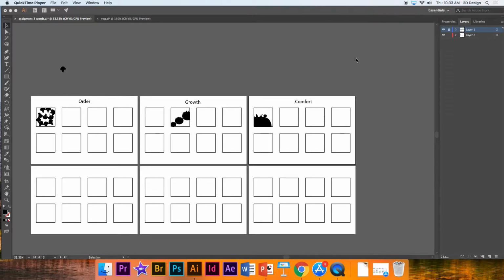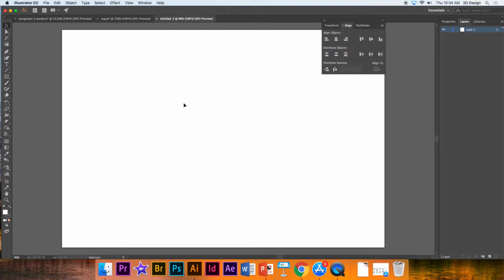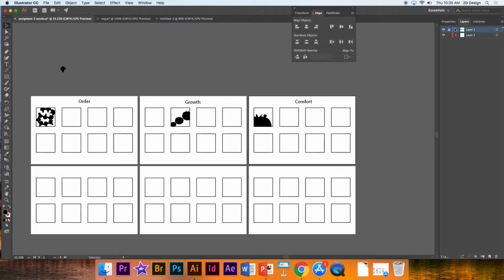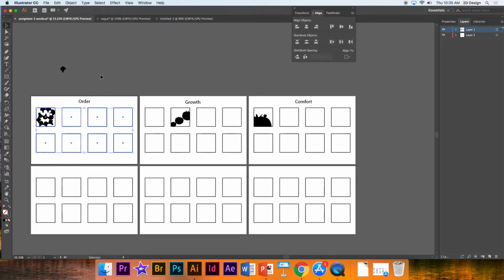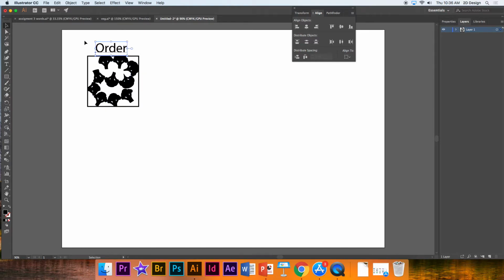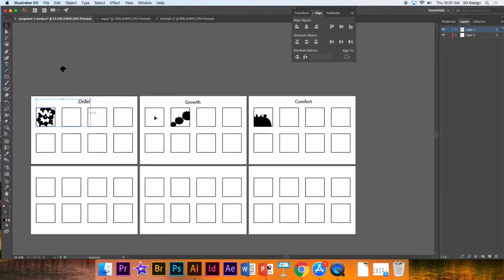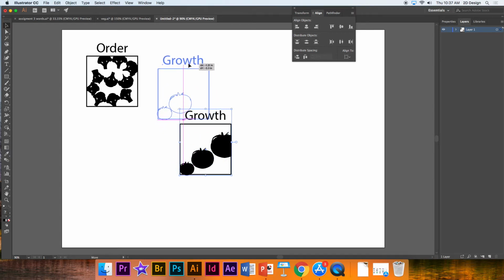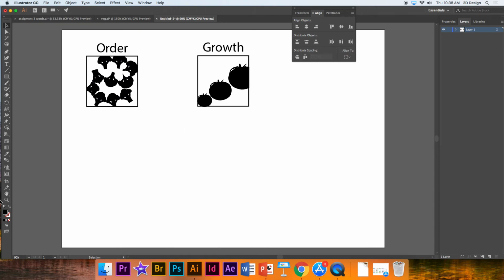last art board